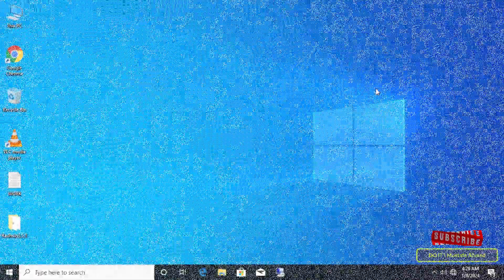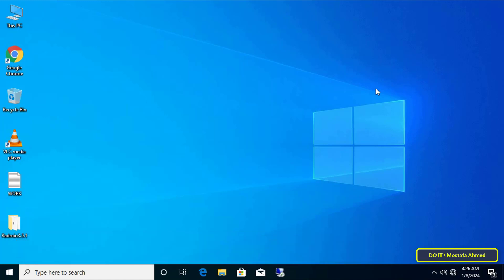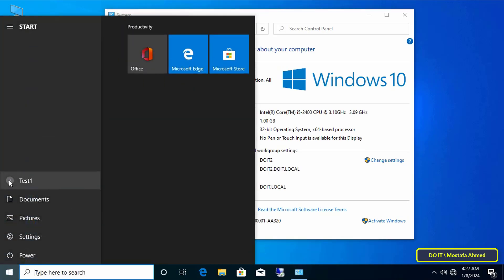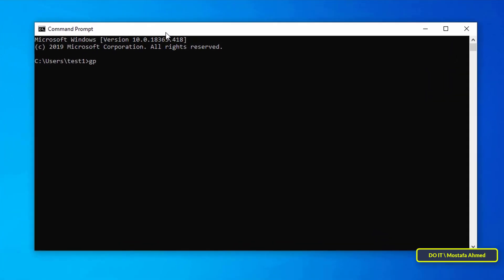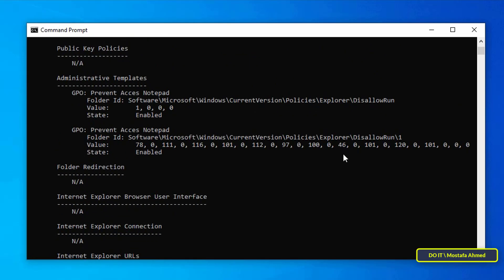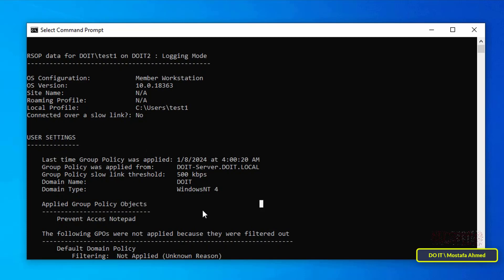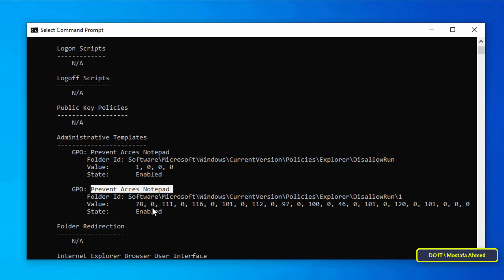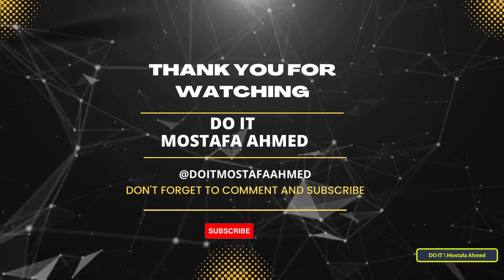How to See the GPO Applied to Client Computers and Domain Users | Windows Server 2022 / 2019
In this video, I explain to you how to know the policies applied to domain users and to all computers joining the domain in a very simple way using the gpresult command, as group policy provides a way for network administrators to set specific settings for groups of users or computers. These settings are then applied when a user in the group logs in to a computer connected to the network or when a computer in the group starts up, so if you want to know the policies or GPOs applied to a specific user or to a specific computer. The method is very simple. Watch the video and I am waiting for any questions in the comments.
How to Report List of Computer or Users on Which Group Policy is Applied,
How to see what GPO is applied to all computers,
How to See Which Group Policies Are Applied to Your PC and User Account,
How to get a list of all GPOs in my domain,
What is Gpresult for computer GPO?
View Applied Policies on doamin users using Command Prompt,
How to run gp result command,
How to know if GPO has been applied to computer within domain,
How to determine which Group Policies have been applied to Windows PC for particular user, Group Policy Reports, GPResult Examples, GPResult Tool,
How to View Applied Policies on doamin users with the Command Prompt,
How to use the GPResult command to check the group policy applied to users,
How To Check What Group Policy Objects are Applied,
View the Applied Group Policies on Windows,
Checking the Applied Group Policies on Windows Is Easy,
How to Use Command Line to Check Applied Group Policies,
How to List All of the GPO Applied to a ALL Computers,
How to view all GPO policies applied in Windows 10,
How to check Group Policies applied or not,
How to Verify Applied GPOs with the GPResult Tool on Domain Users,